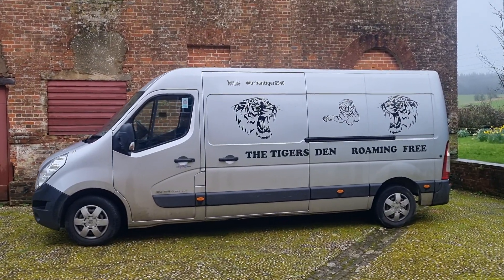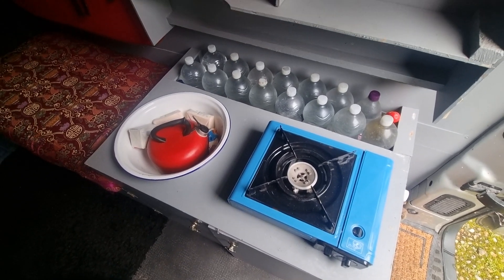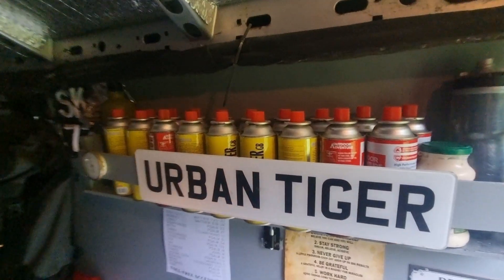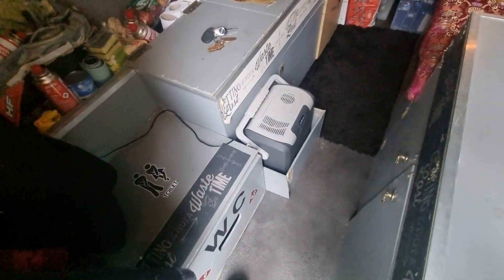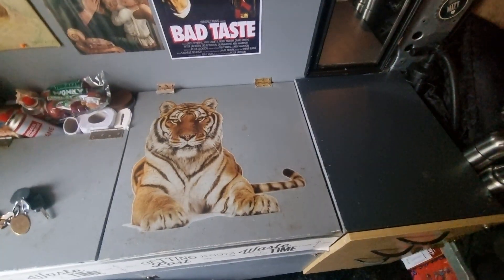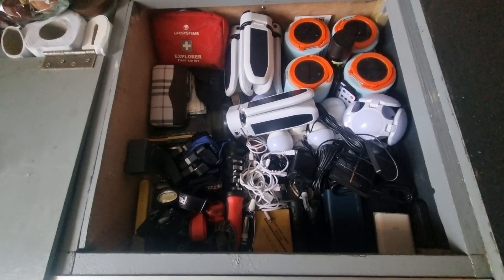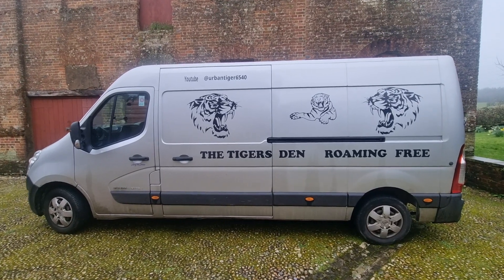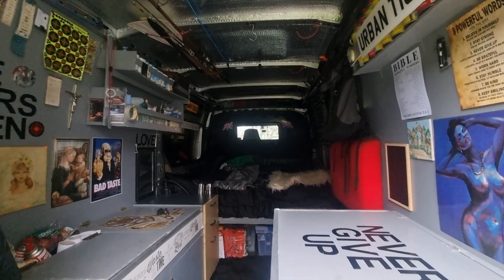Van Conversion, 7 days £500, the kit / equipment I use, where I bought it and how much it cost.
This video shows how simple and cheap it can be to convert your van into a basic camper that you can live in. Anyone can do it, if you are prepared to live without electric, running water, mod cons, tech or any luxuries. It is a great life, I love it. I also explain where I bought items and how much they cost.

On my channel you can watch videos on: van life / off grid living / camping / outdoor life, and historical properties I stay in. This is because I love the outdoors, nature, and history.